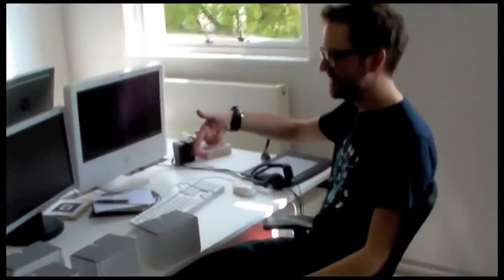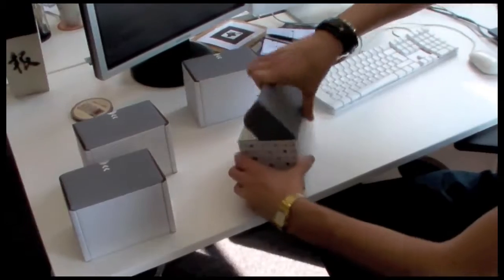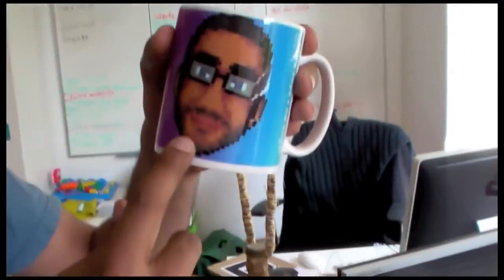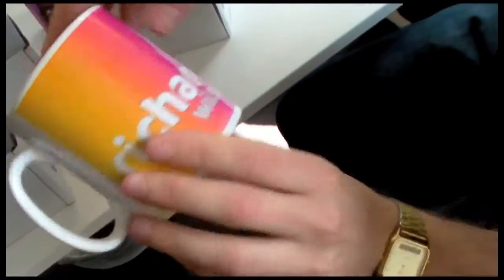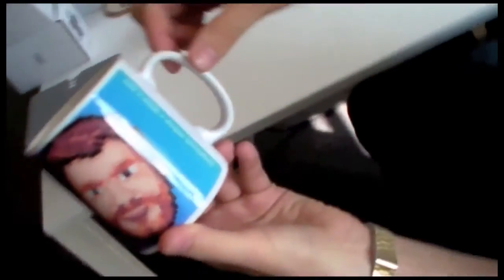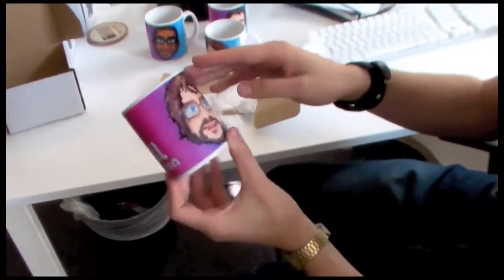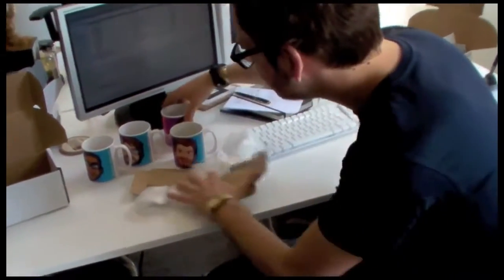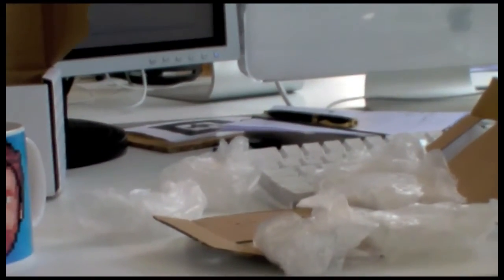Mug unboxing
Mobile Pie team unbox their now infamous 'mugs on mugs'